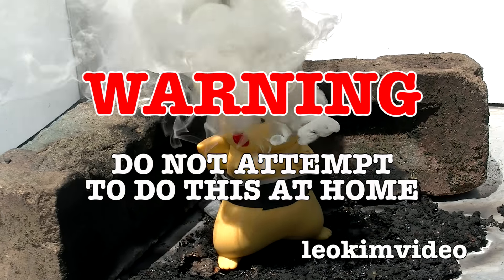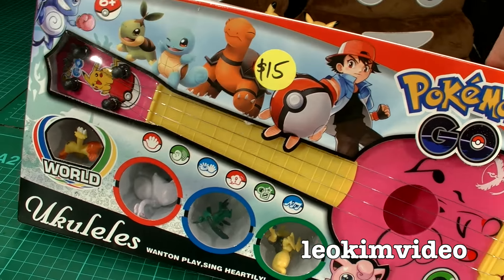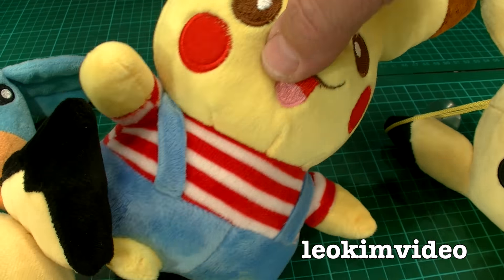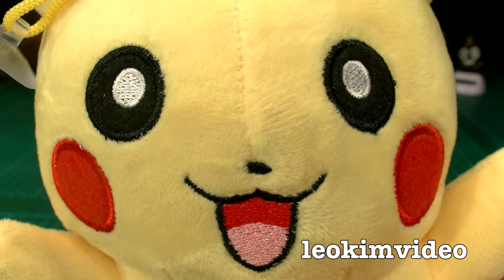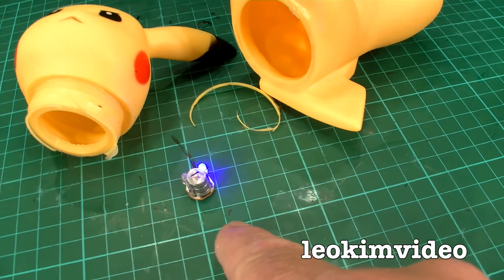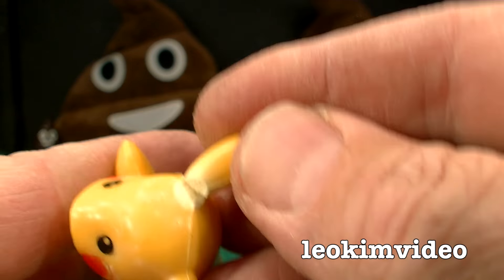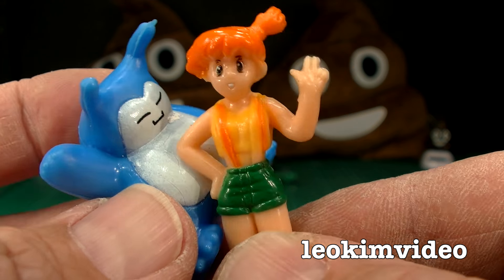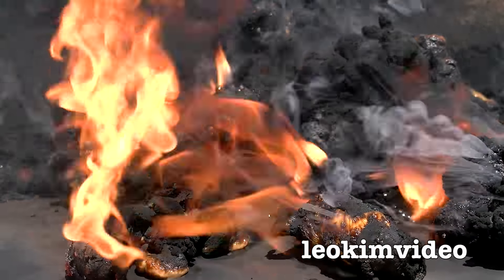Pokémon Go Dark Side Knock Off Toys Episode 1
Pokemon toys and trading cards have always had clones. But the explosion of Pokemon Go has the Dark Side toy makers do everything they can to leech a quick buck and deprive Nintendo of their money. The fake Lego sets are average but do have some good simple Pokemon designs. Pokemon plush toys and trading cards are possibly two of the most common knockoff Pokemon items. If your not careful you may be fooled by a online sale where real and fake items are mixed together. Online sales sites like ebay do pages that help buyers identify fake Pokemon toys, but in the end it's alway buyer beware.

If you see ebay auctions with a cheap price on a popular or rare Pokemon toy that is a red flag that something is wrong!
Beware of Hong Kong & China try to do north America only in ebay searches and that will eliminate many bootlegs from your search results (Japan is fine) BUT thats not always going to exclude the fake toy sellers. Ebay sadly harbours many dodgy sellers who make easy money from people who don't understand a real toy vs fake.

Many TOMY figures have a seam that runs along part of the body. When produced by TOMY (these figures are made in two separate pieces and glued together in production.) When a bootlegger casts his or her own mold from a legitimate figure, the seam will either be diminished, or disappear entirely. You can see an example on the photos attached on Nidoran (the left is a genuine TOMY figure, the one on the right is a bootleg.) Another indicator is the depth and sharpness of the TOMY logo. ("When a bootlegger makes their own mold from an existing figure, the sharper details will lose their edge and depth during the mold-making process. Here you can see the logo on a bootleg Pinsir figure. It is less deep and sharp than a genuine TOMY, especially around the last few letters on the right side.")

When looking at Pokemon Plush toys you really need to know what tags to look out for. But even TOMY toy company tags can be cloned. In the end look for good stitching, good design, shape and colour and if it's a cheap price be very aware. Many real Pokemon plush toys come in display boxes, knockoff plush seem to never have a display box.

This website is also another good read related to fake Pokemon goods

I am looking for a large Pokemon toy channel to connect with to assist with this Dark Side video. Someone who has a collection of real toys so they can do a hard up comparison with the fake ones. Please send a PM to my YouTube channel message area if you would like me to send you a box of knockoff Pokemon toys. I will check out your videos. If I like what I see and you know your Pokemon toys I will then contact you to grab a mailing address.